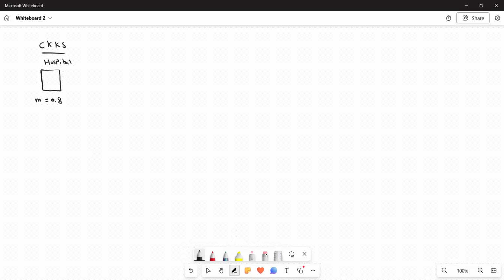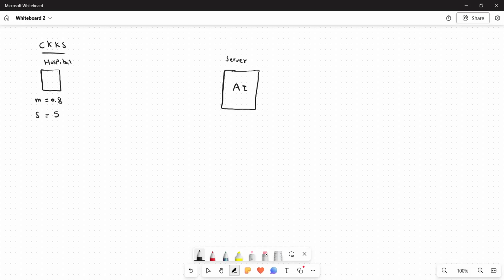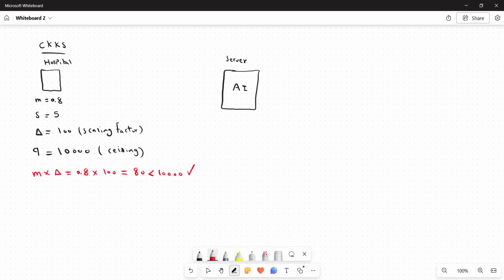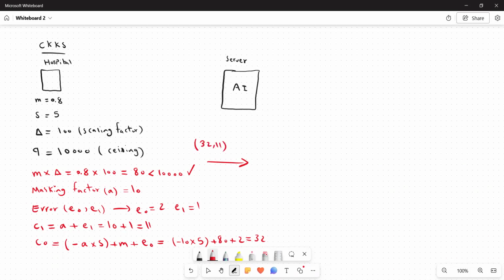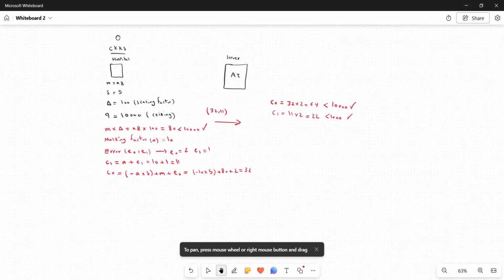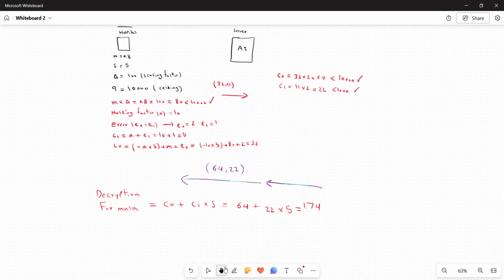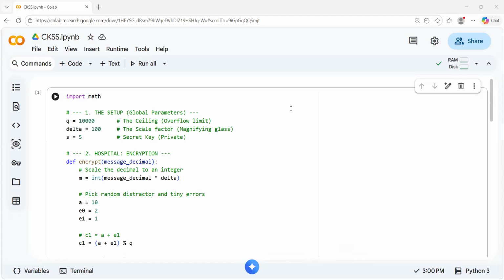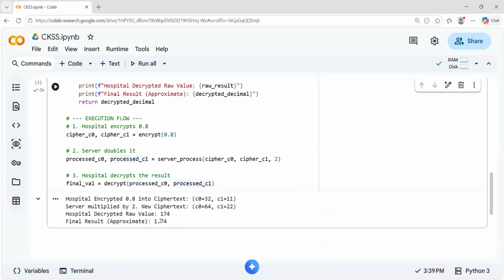Homomorphic Encryption- Session 3